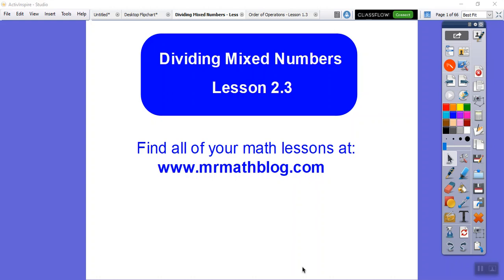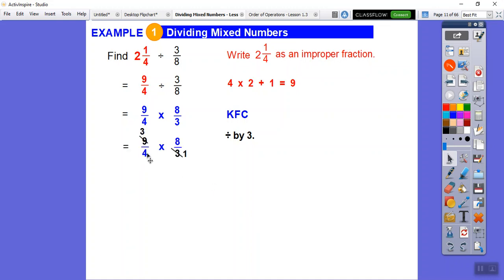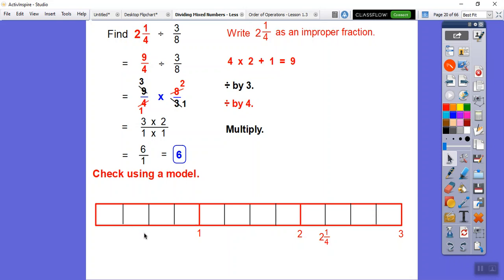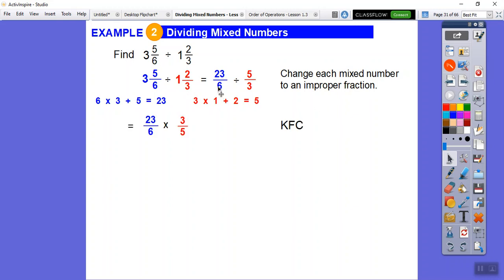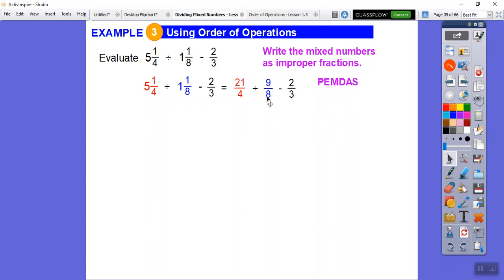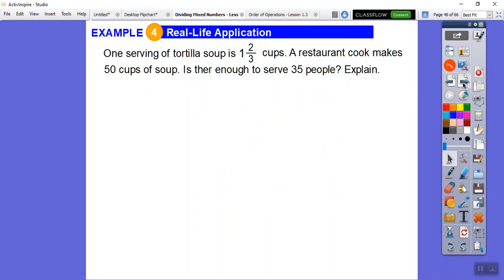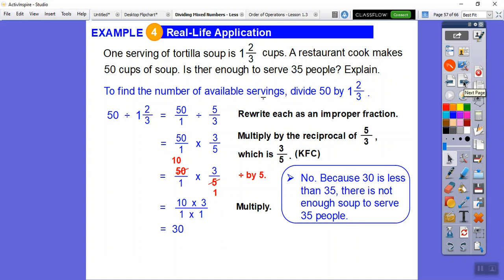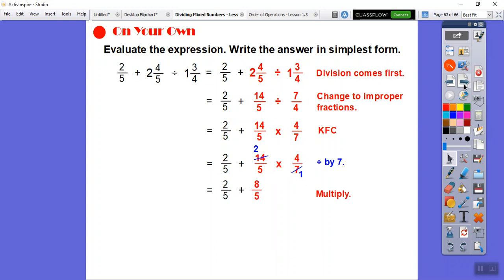Dividing Mixed Numbers - Lesson 2.3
This is very similar to the last lesson with dividing fractions. The extra here is to change to improper fractions first.